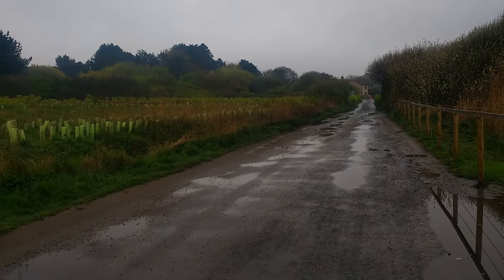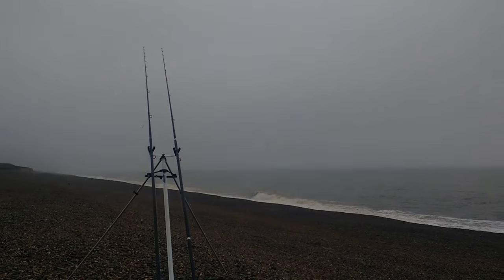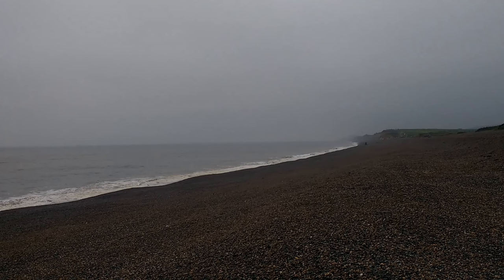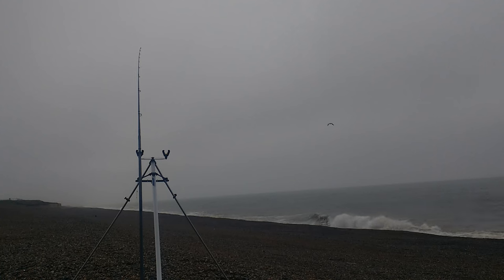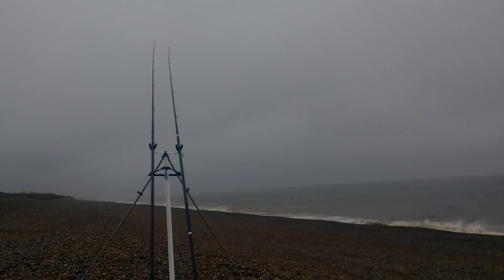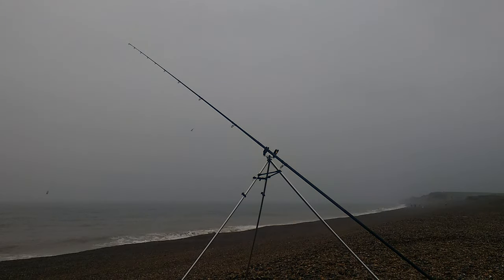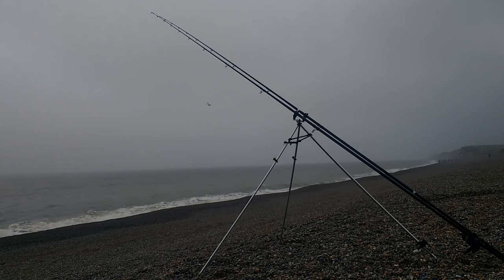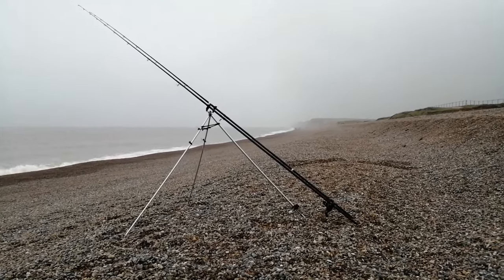Sea Fishing Weybourne and Kelling Beach Norfolk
A recent session at a mark known as "The Wreck" between Weybourne and Kelling on the North Norfolk shingle.
Looking to catch an early Smoothound or Bass but just happy to be out fishing again .

Anyone visiting the north Norfolk beaches, here are some bait suppliers local to the area.

Local Lugworm Digger -
John Hall (Cromer) 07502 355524
North Norfolk Lugworm Supplies on Facebook

Other Anglers with YouTube videos in the Norfolk area are